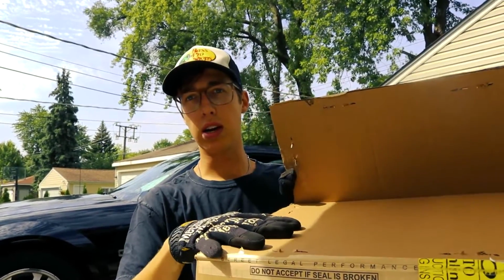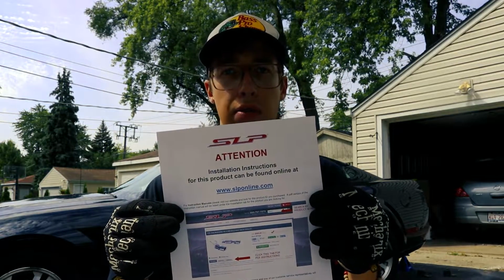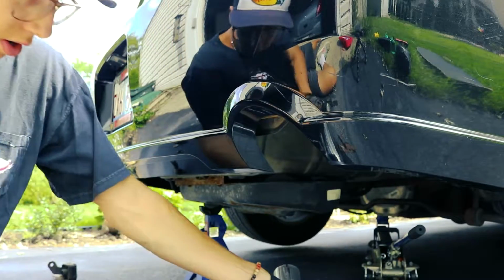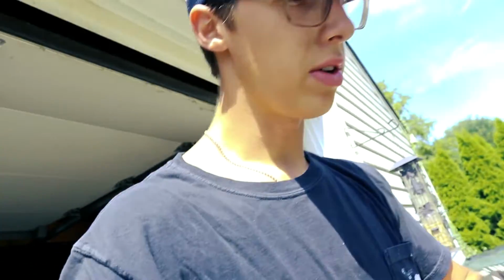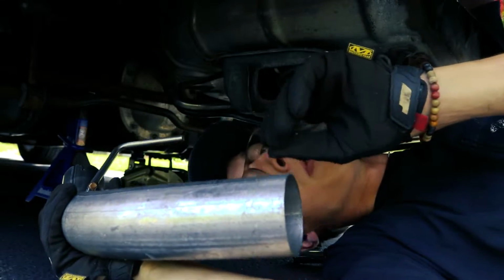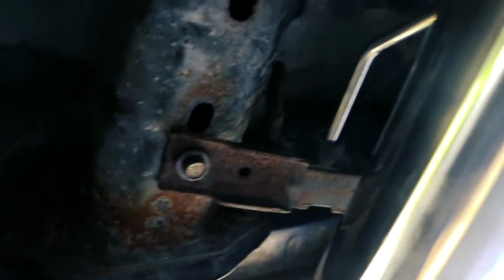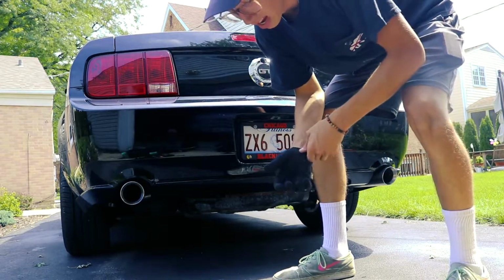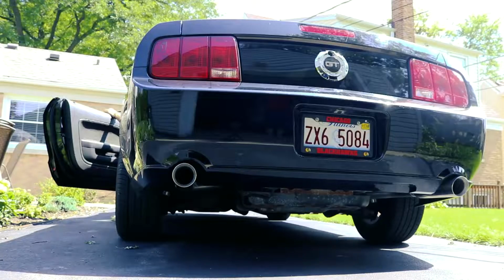SLP Loudmouth Axel-Back Exhaust Install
THIS IS BY FAR THE BEST AXLE BACK EXHAUST I HAVE EVER HEARD! It sounds sooo amazing. I hope this helps you guys make the right choice when you are searching for an exhaust. and I love it. This is the best first mod for your 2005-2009 Mustang GT. I thought it was super funny when My grandma came out and revved the car.